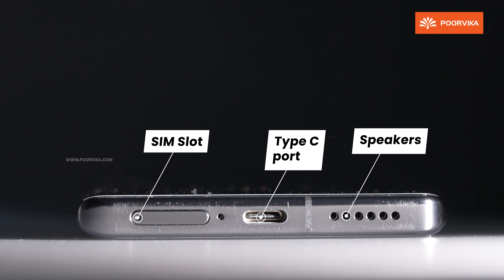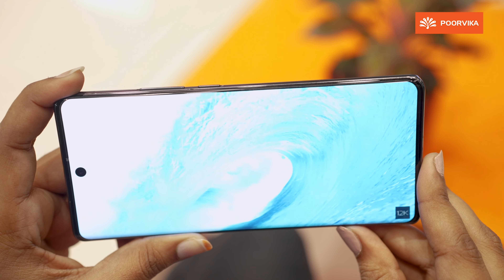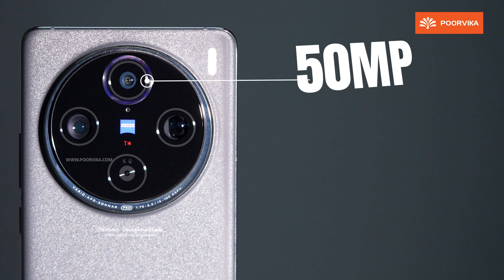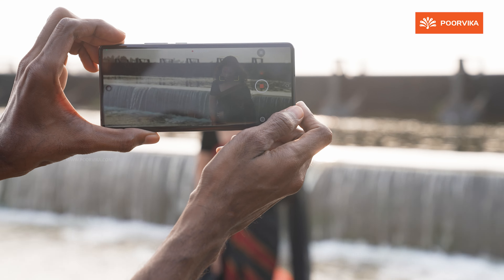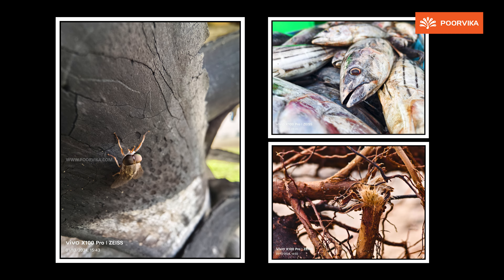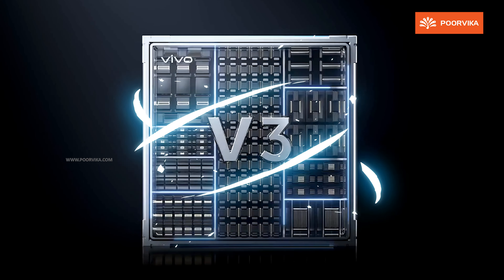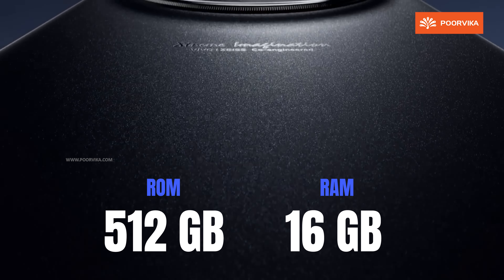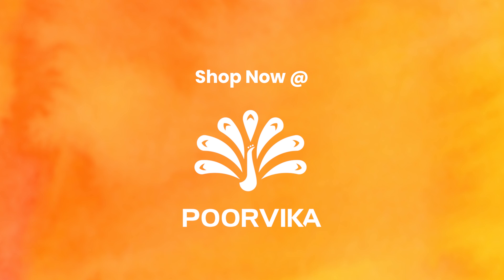Vivo X100 Pro | Review | Poorvika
Get ready to explore a world of possibilities with the Vivo X100 Pro. Elevate your mobile experience and unleash your creativity like never before.

Visit Poorvika Online or your nearest Poorvika Showroom to explore and grab the latest mobile today!

Chapters:

00:00 - 00:10   - Intro
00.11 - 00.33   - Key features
00:34 - 01:23  - Design & Built Quality
01:24 - 02:05   - Display
02:06 - 03:58   - Camera
03:59 - 04:37   - Performance
04:38 - 05:00   - Battery
05:01 - 05:08   - Variants & Pricing
05:09 - 05:24   - Conclusion

About Us:

Poorvika is the Largest Omni-Channel Tech Retailer in India, spanning across 470+ showrooms in Tamil Nadu, Karnataka, Pondicherry, Maharashtra and Kerala. We sell a wide category of devices, ranging from Best Smartphones, Laptops, Smart TVs and more, from Top Leading Brands to 5 Crore+ Happy Customers, both Online and Offline. We also offer 2 Hour Fast Delivery.

In this Official YouTube Channel of Poorvika, we aim to Update and Educate you on most trending Tech Topics with Entertaining Videos.

We post Tech and Gadget related Shows and Videos like New Gadget Release Unboxing & First-Look Videos, Analysis & Review Videos, Funny & Relatable Gadget Baba Show, RRR Show, "Lights! Camera! Gadgets!" Cinematic Show, Contest Updates, Festival Offer Videos, Special Event Videos, FAQs, KGF infomercial Videos, and more such Fun Content, regularly!

Stay Updated with Fun, Entertaining and Revolutionary Tech Content from Poorvika